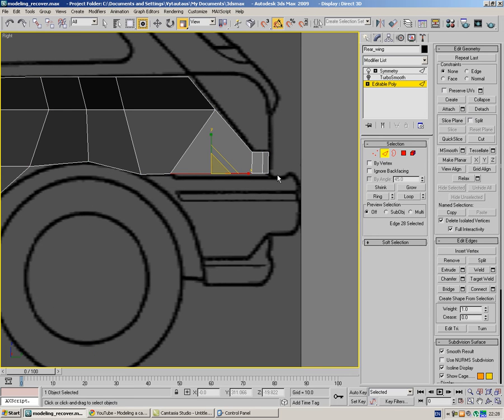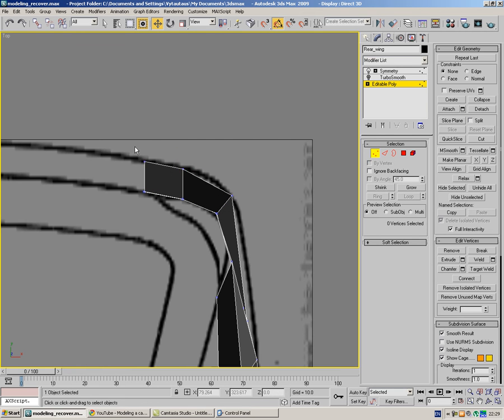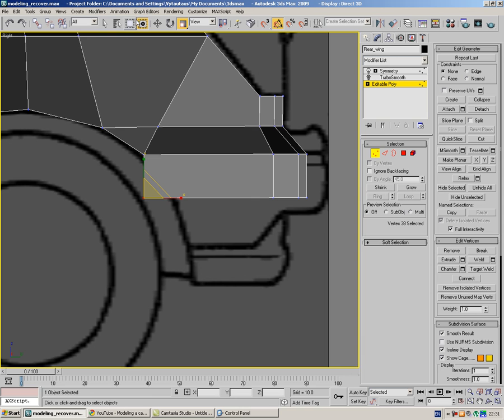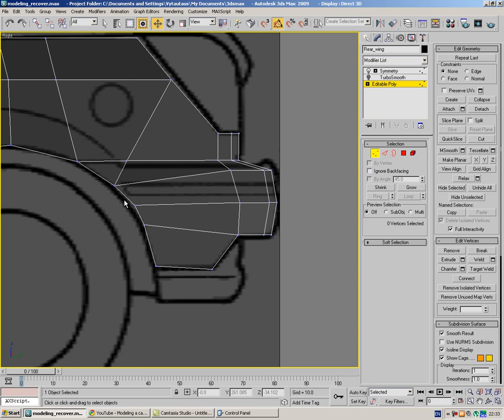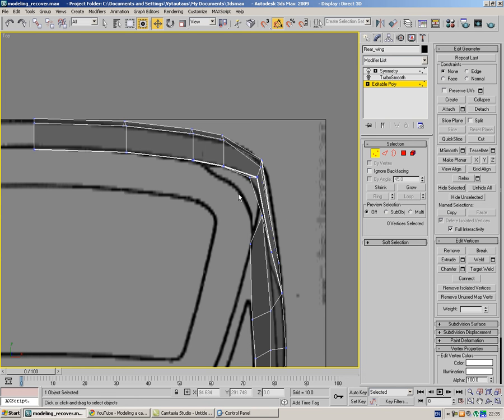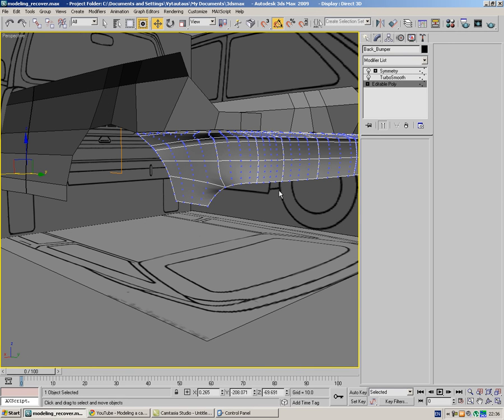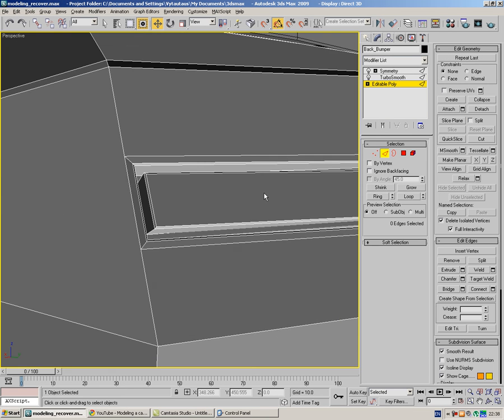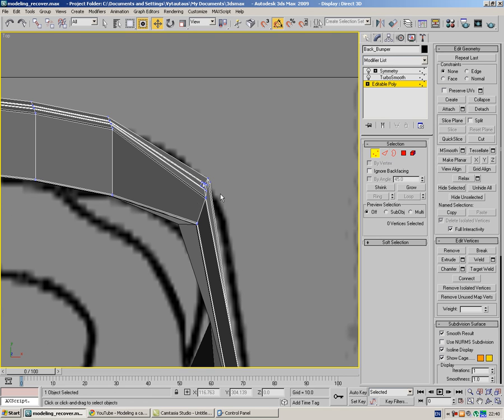Modeling a car in 3ds max - Episode 9 - Rear Bumper